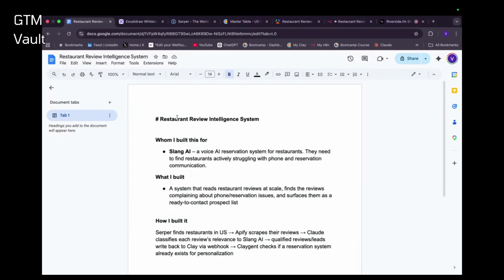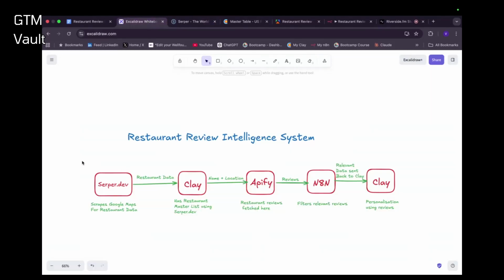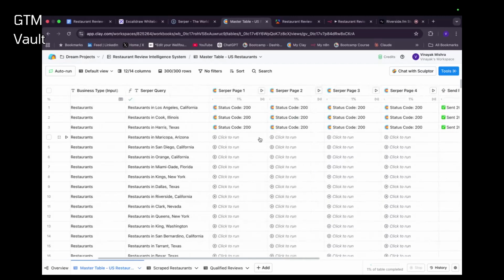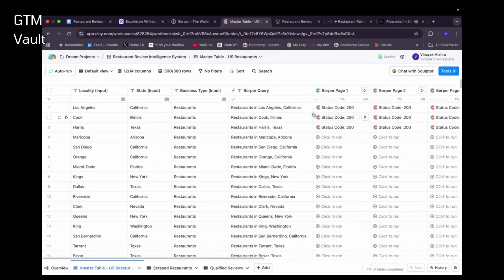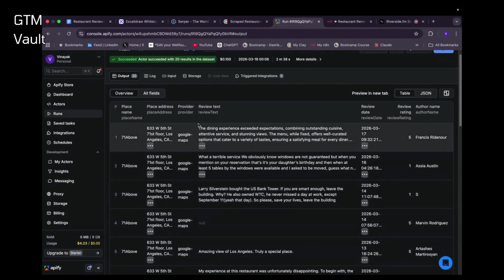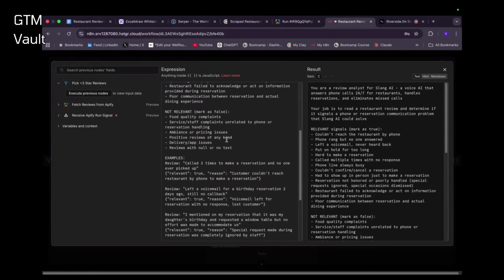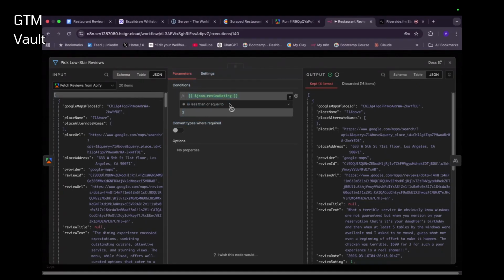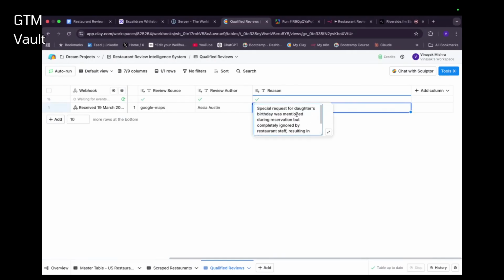Review-Led GTM: Restaurant Intelligence with Clay, n8n, and Claude | Vinayak Mishra | SMYS 1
One GTM engineer. One build. Full stack on screen. No slides. Vinayak Mishra breaks down a review intelligence system built for Slang AI using Clay, Serper.dev, Apify, n8n, and Claude.

Read this episode as a written playbook, with the stack and the full transcript, in the GTM Vault Library (free, no sign-in):

The system scrapes Google Maps for US restaurants, pulls reviews from Google and Yelp, filters for negative sentiment in n8n, runs them through a Claude analyzer to find reservation and phone complaints, and pushes qualified leads back to Clay.

Tools: Clay, Serper.dev, Apify, n8n, Claude

0:00 Intro
0:51 The build: restaurant review intelligence for Slang AI
2:45 Three-table Clay architecture
4:30 Serper.dev for Google Maps scraping
5:45 Apify restaurant review aggregator
7:00 n8n workflow: star filter + Claude analyzer
9:30 Qualified reviews pushed back to Clay
10:41 Stage 2 orchestrated workflow classification
11:14 One GTM engineer replaces manual analyst team
12:17 Testing and evaluation before scaling
14:08 Wrap

Show Me Your Stack is a weekly series from GTM Vault. One GTM engineer per episode. 15 to 20 minutes. Real workflows, orchestration logic, and agent systems behind modern GTM execution.